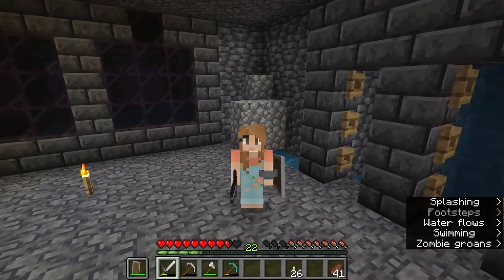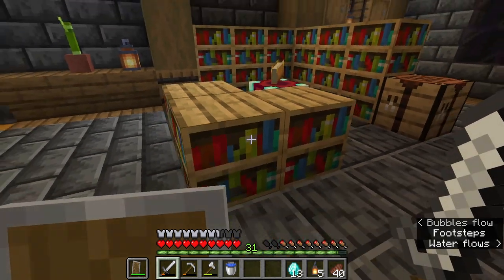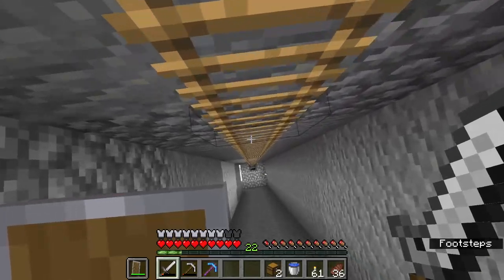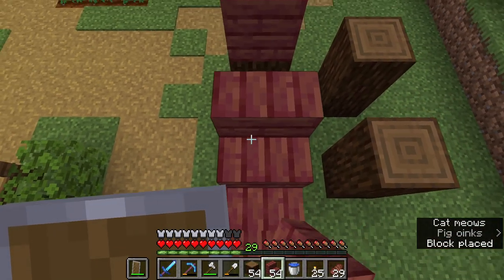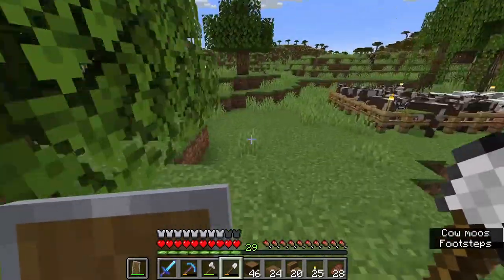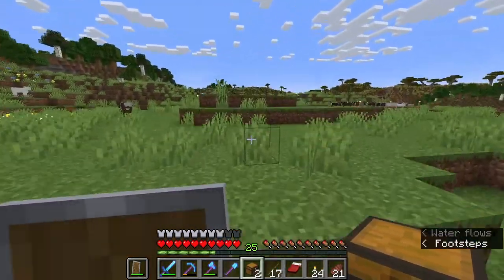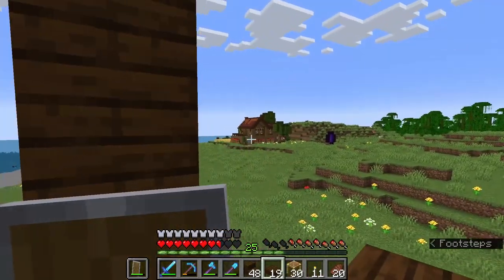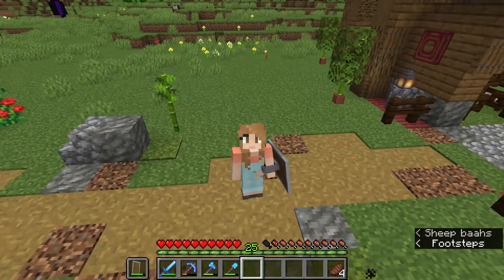I Built An Adorable Animal Barn in Minecraft - 1.19 Let's Play | Ep.3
Today we decorate the interior of our zombie spawner and begin enchanting some tools. Then we build a house for our cat and finally make a cozy barn for our cows and sheep to live in.